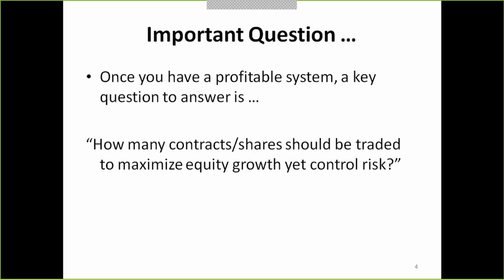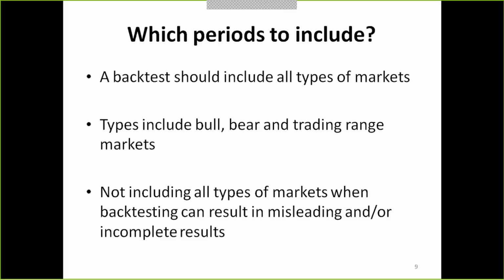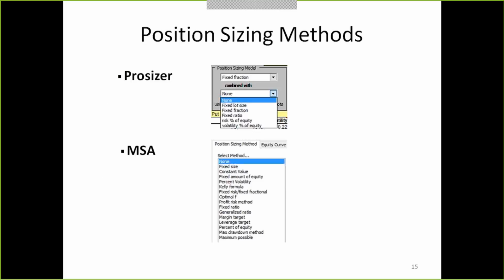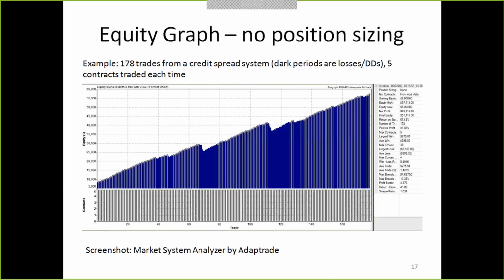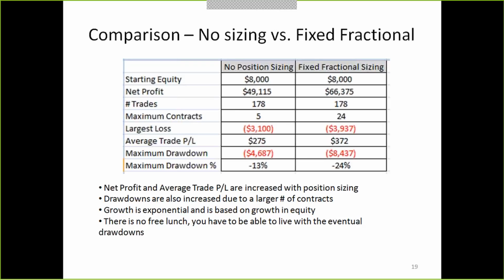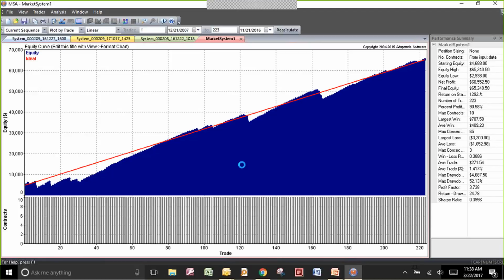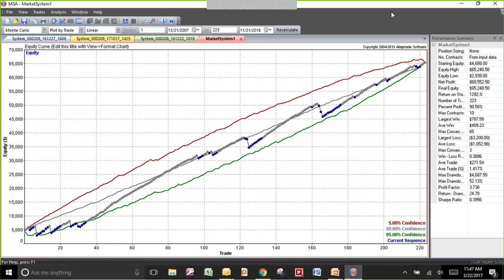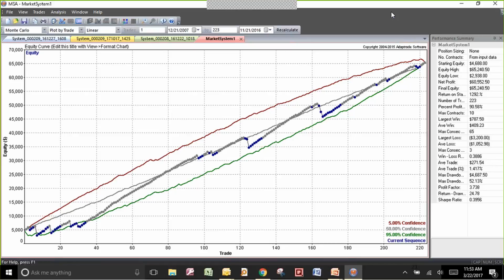Round Table with Brooks Rimes - Position Sizing - March 22, 2017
Round Table with Brooks Rimes. Brooks presented Position Sizing. Brooks defined the Fixed Fractional Method and showed examples of equity growth without and with position sizing.